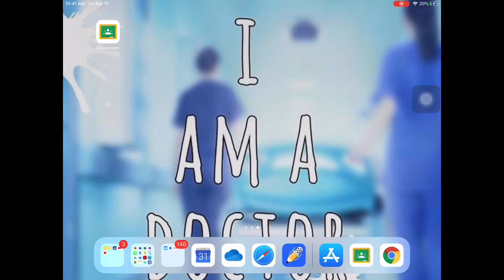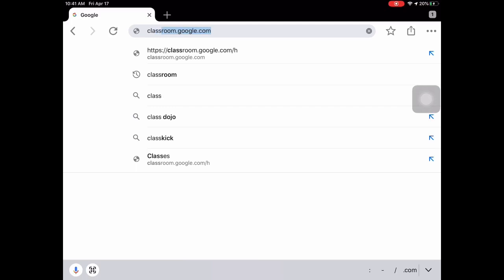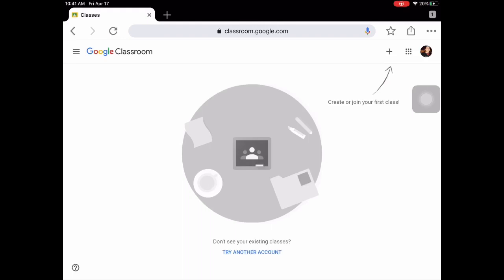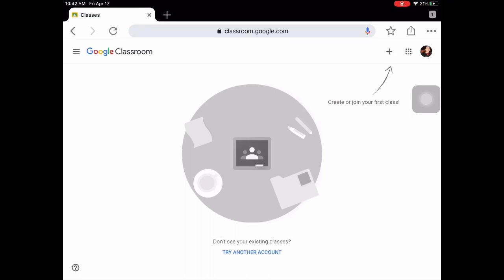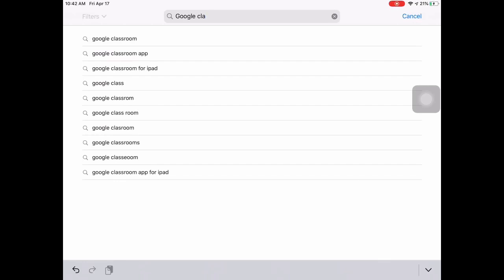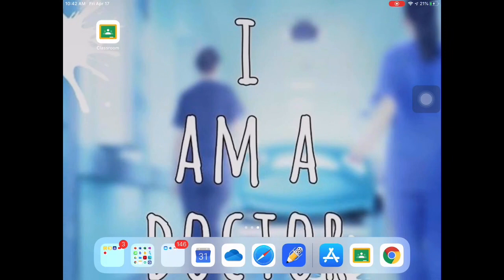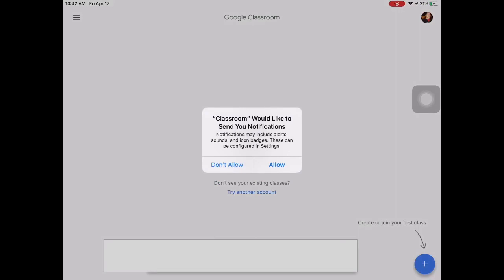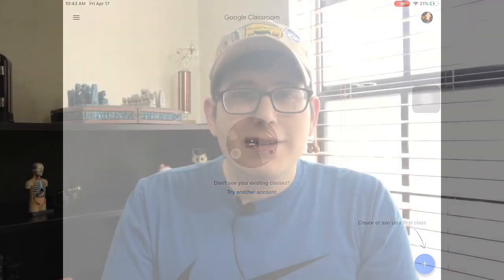How to participate in pathfinder camp 2020